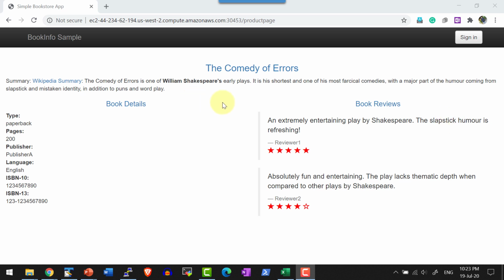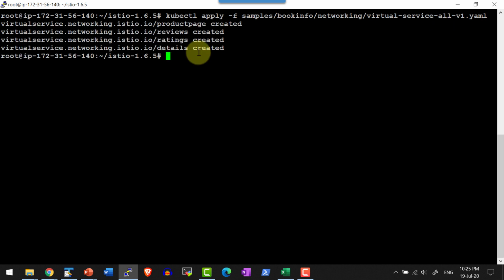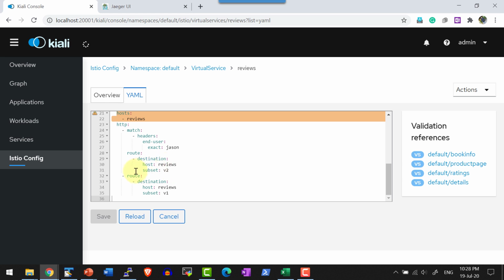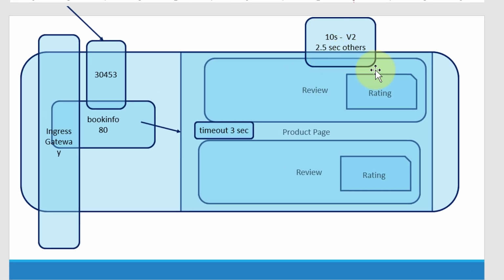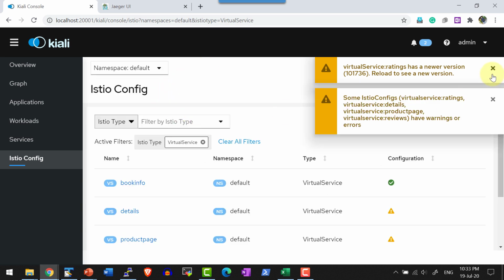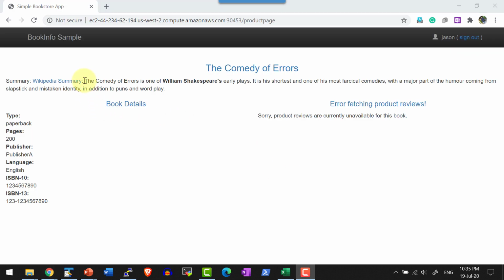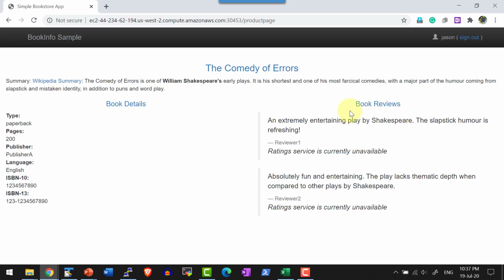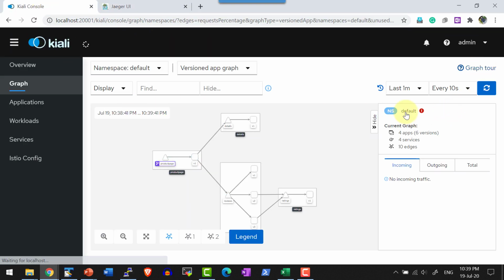Istio Network Fault Injection